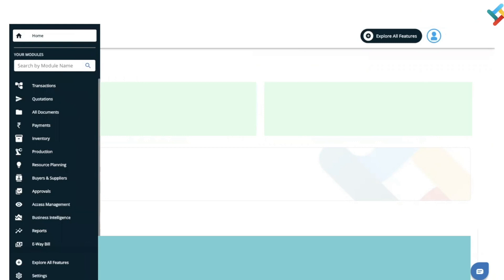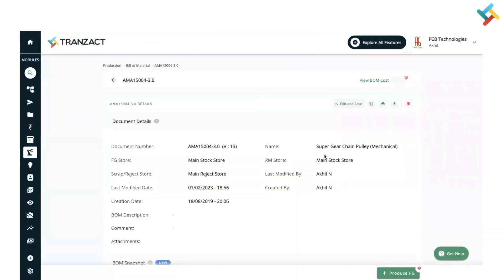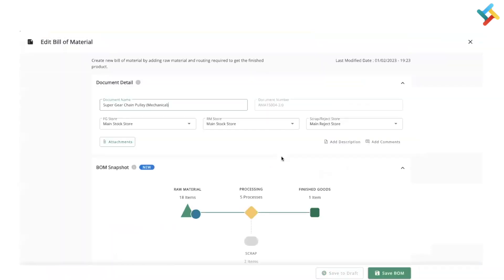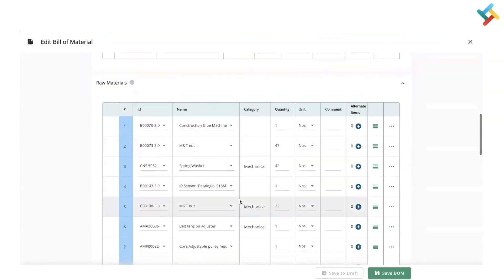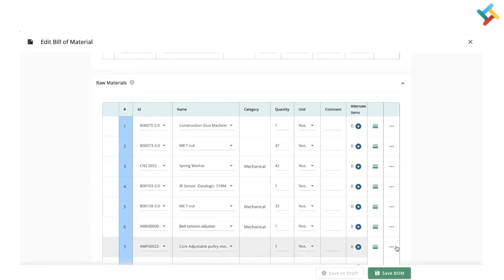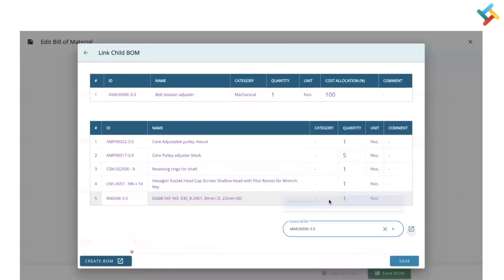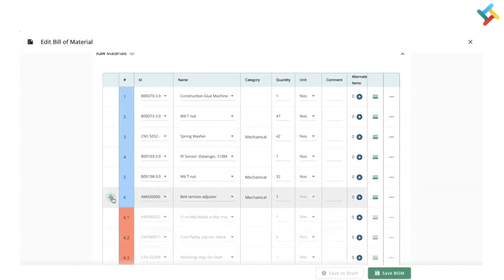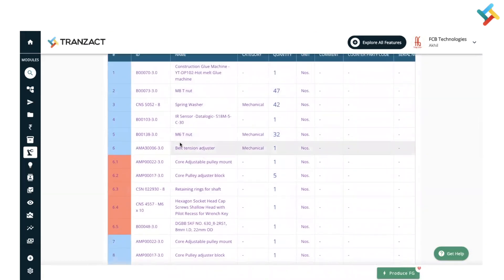How to create Multi level BOM on TranZact?